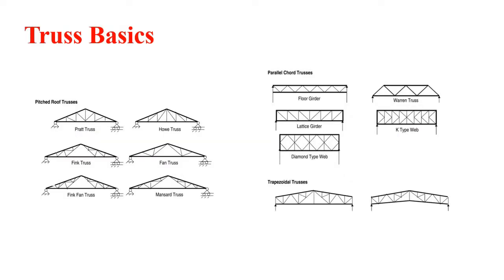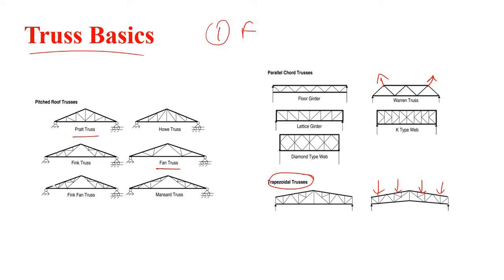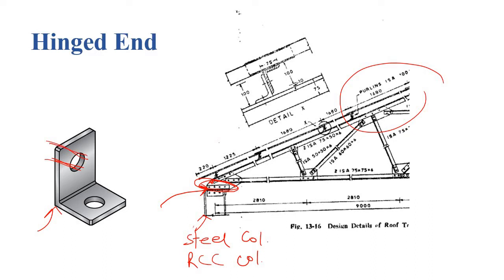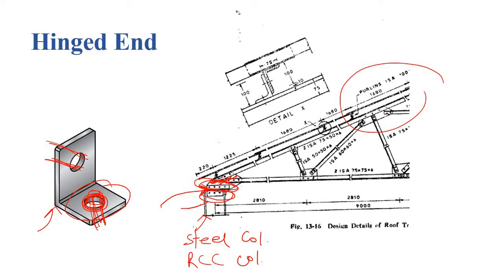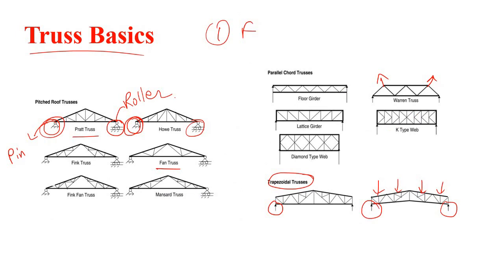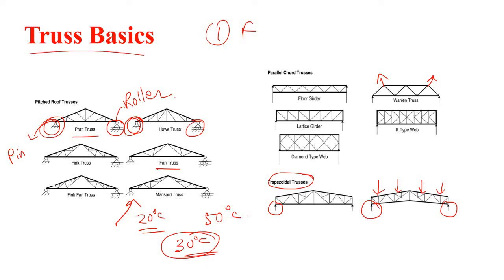Installation of Roof Truss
Watch this  video to learn about the detailing of pinned end and roller end of Roof truss, how to fix roof truss over steel column and rcc column, anchorage of roof truss etc.